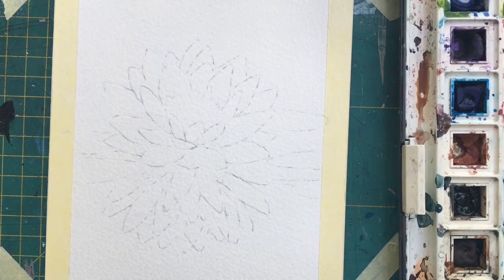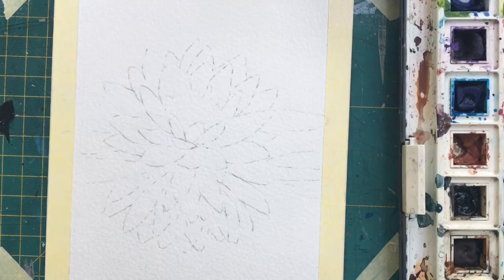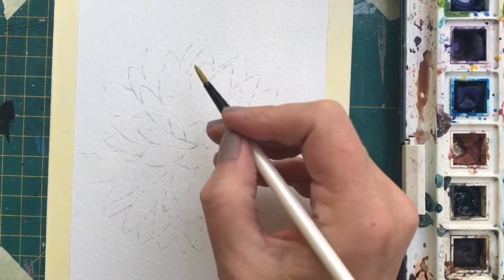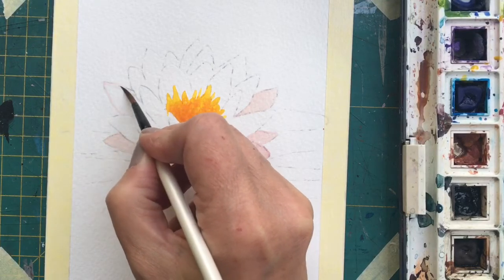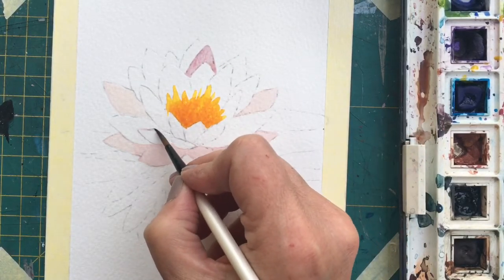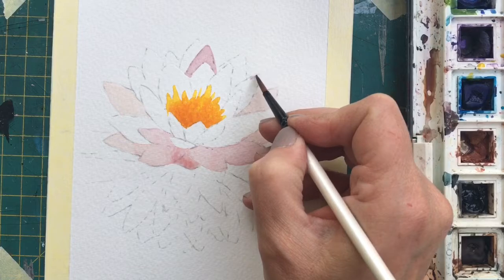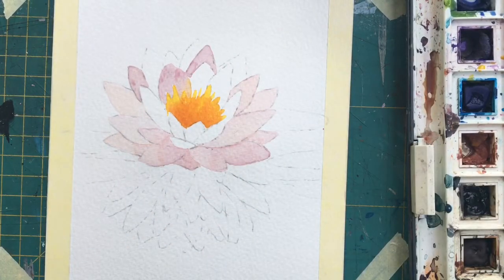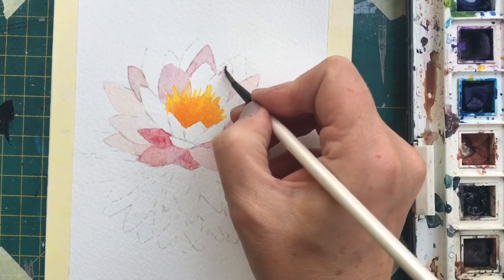Lotus grief painting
Try this and see if it helps